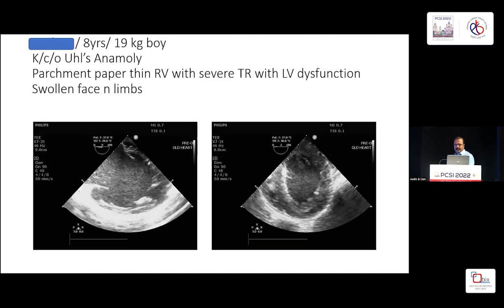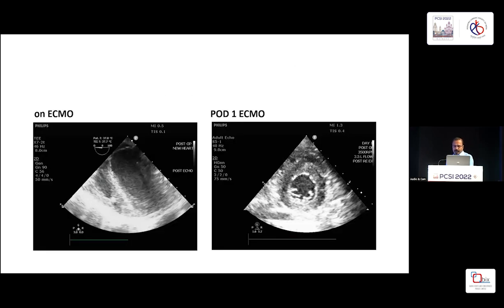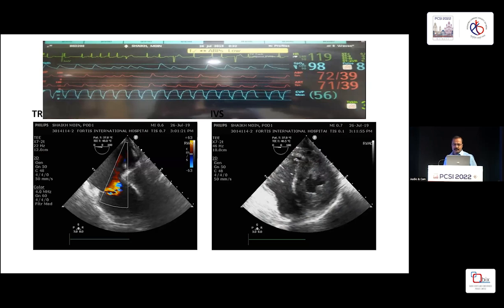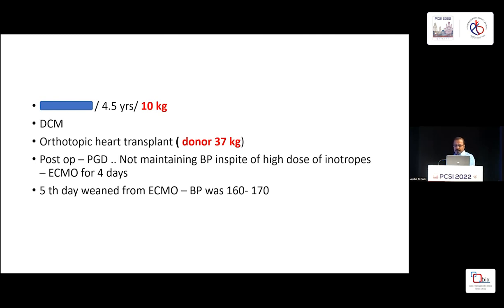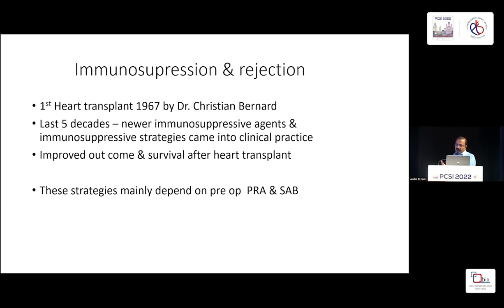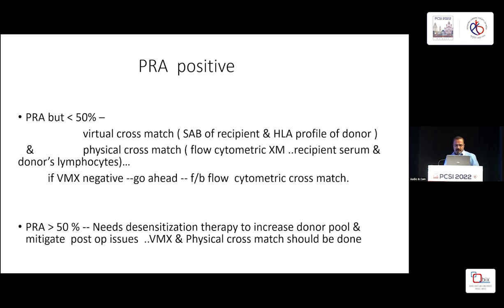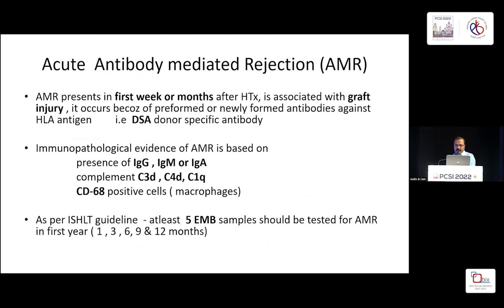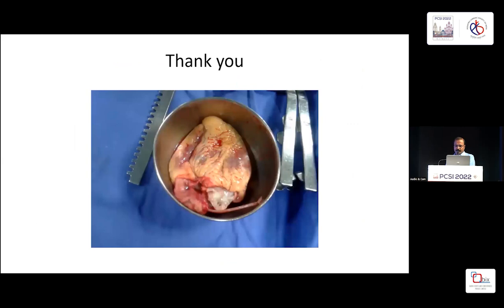Post op Management of Pediatric Heart Transplant Recipient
Dr. Shivaji Mali
Fortis Hospital, Mulund Mumbai